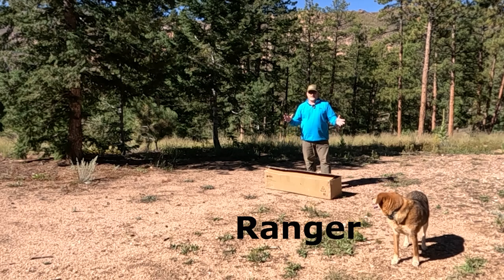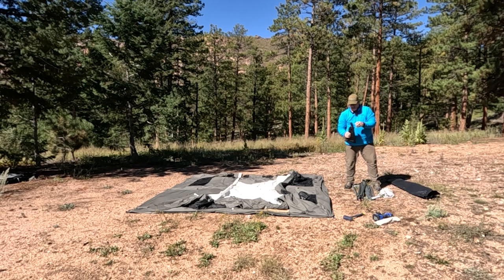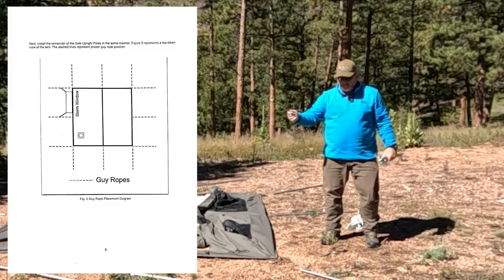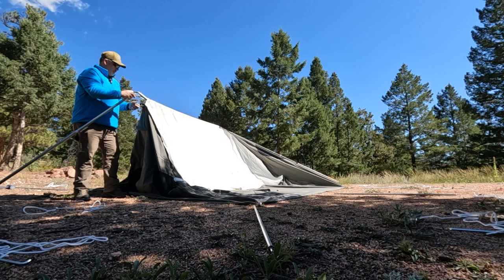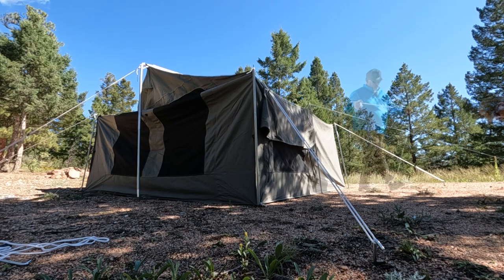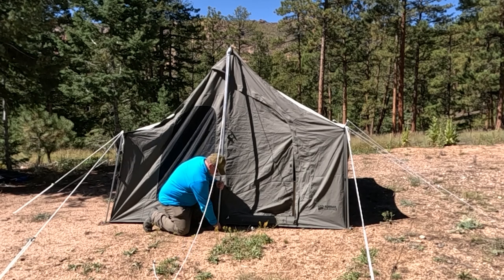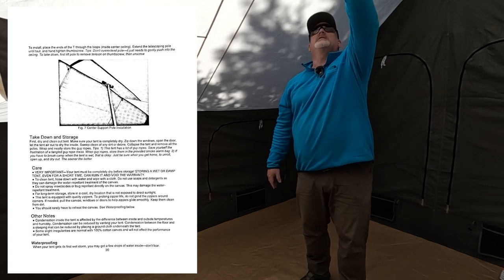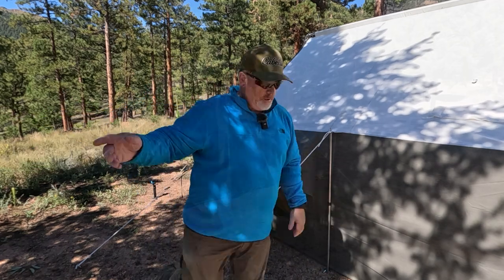Setup a Kodiak Canvas Tent 10x10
How do you Setup a Kodiak Canvas Tent 10x10 for the first time?

🏬 Amazon PRODUCT LINKS:
Tent Screws
18mm Socket
Socket Adapter for Drill
Camp Chef Alpine Cylinder Stove
Stove Mat

📹 CHAPTERS:
00:00 What's in the Box
01:12 Laying Out the Tent
03:55 Staking Out the Tent
08:07 Laying Out the Guy Lines
10:17 Let's Put Up the Ridge Pole
14:01 Installing the Upright Poles
18:40 Guy Lines at All 4 Corners
21:23 Raising the Ridge Pole to Full Height
23:26 Tighten Up the Guy Lines
25:00 Going Inside the Tent for the 1st Time
27:48 Hooking Up the Window Awning
31:04 Time to Relax